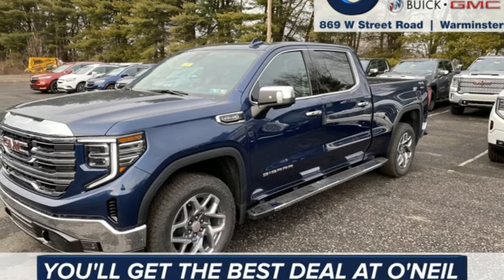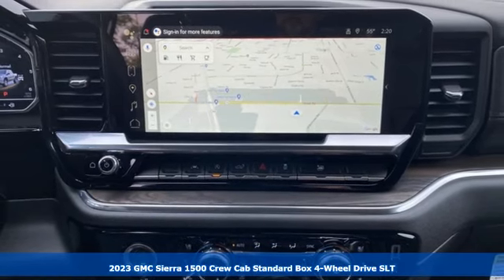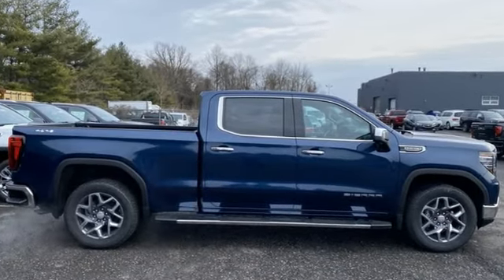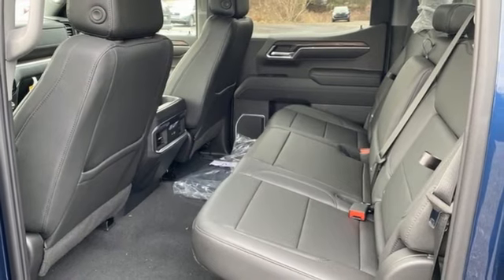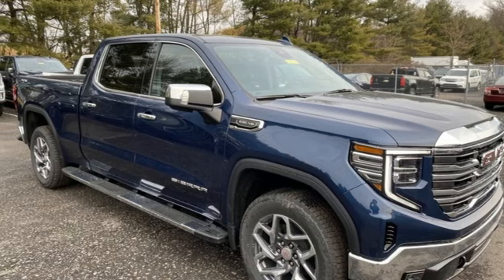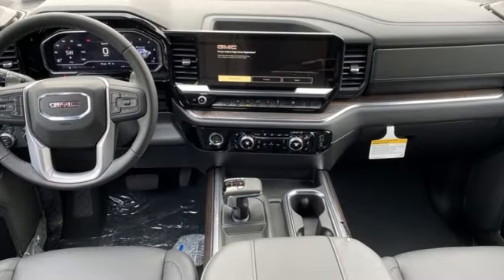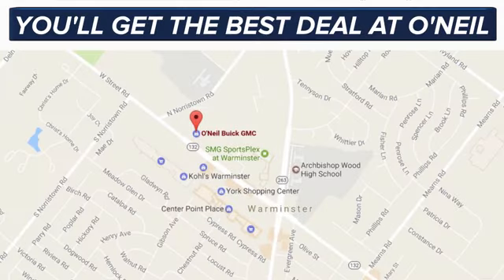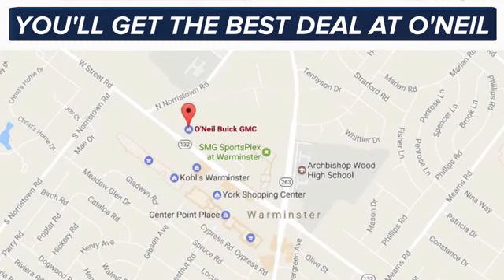New 2023 GMC Sierra 1500 Warminster PA Philadelphia, PA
Year: 2023
Make: GMC
Model: Sierra 1500
Trim: SLT
Engine: EcoTec3 5.3L V8
Transmission: 10-Speed Automatic
Color: Blue
Interior: Jet Black
Stock #: G411
VIN: 3GTUUDEDXPG124369
Pacific Blue Metallic 2023 GMC Sierra 1500 SLT 4WD 10-Speed Automatic EcoTec3 5.3L V8brbrThis 2023 GMC Sierra 1500 SLT in Pacific Blue Metallic features: Recent Arrival!brbrbrO'Neil Buick GMC in Warminster serving Philadelphia since 1965. See the rest of our inventory at ONEILBUICKGMC.COM. $750 -$750 Customer Cash. Only available for purchase, cash or finance customers. Not available on leases. Exp. 01/31/2023

Address:
869 West Street Road